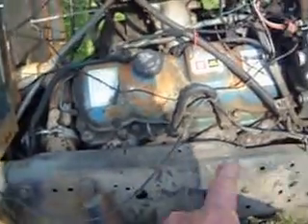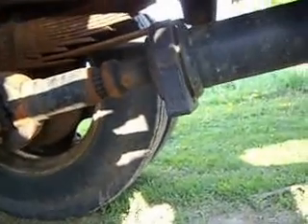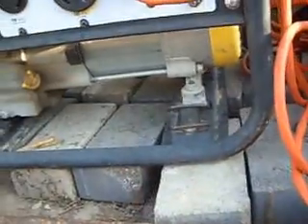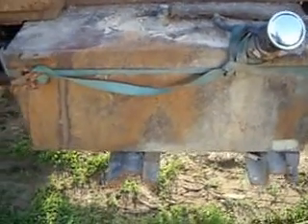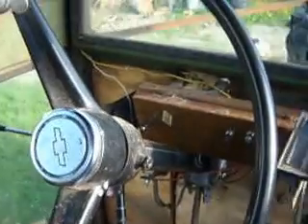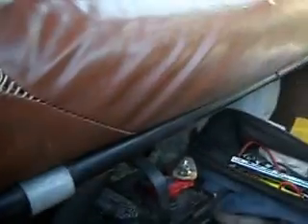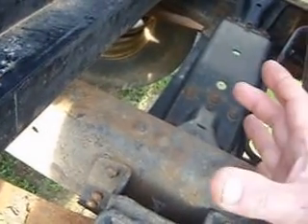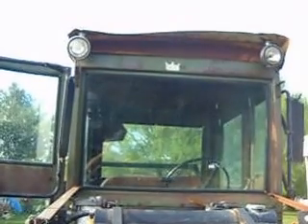diy tractor and little bunnies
just a little on the diy tractor at the going off grid A frame